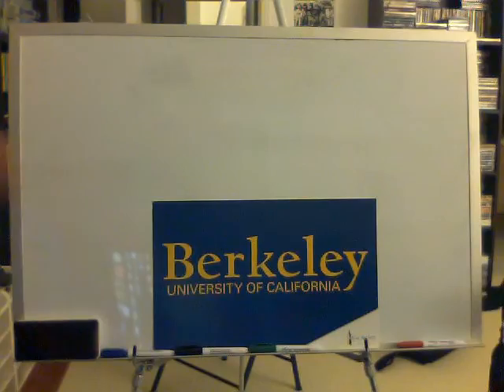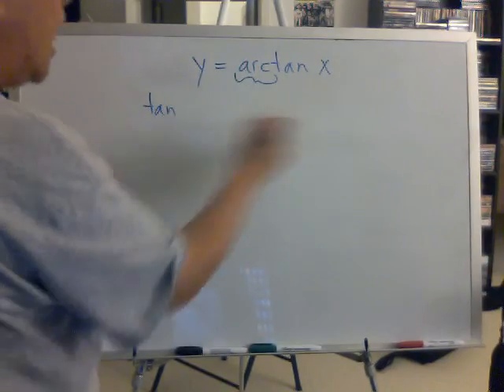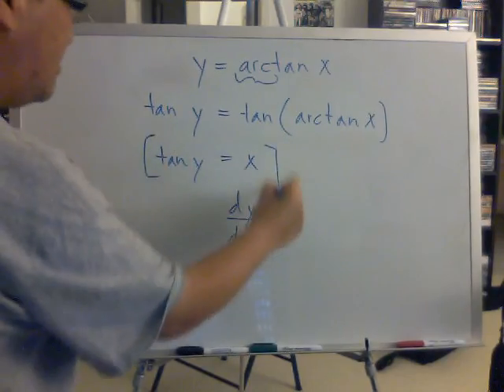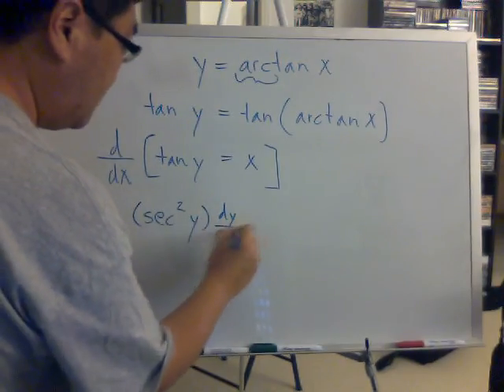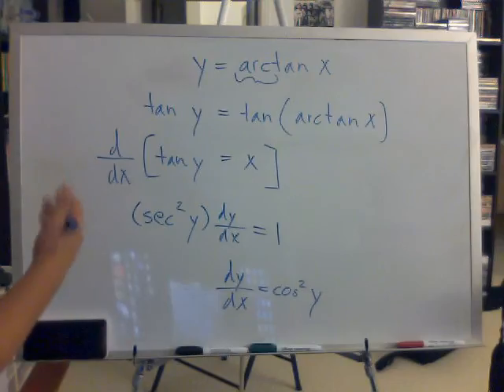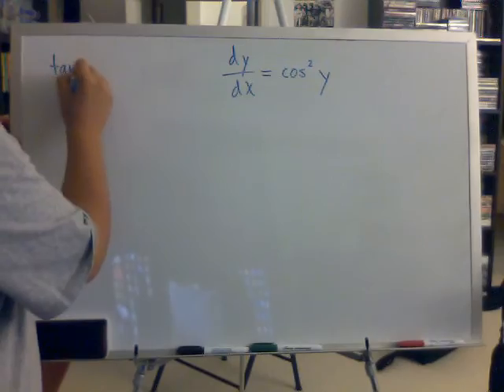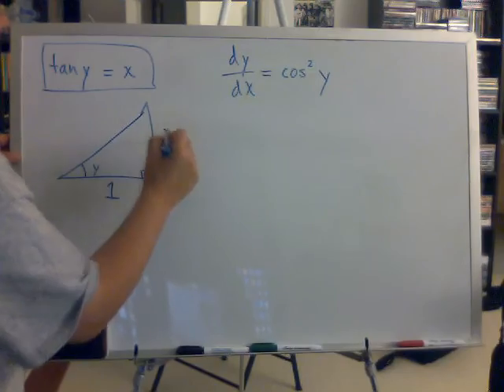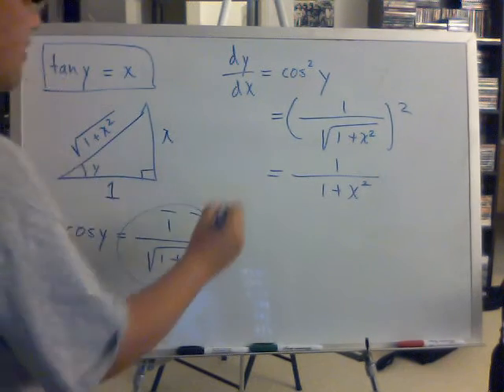Derivative of y = arctan x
This is an easy Math 1A calculus midterm problem at the University of California at Berkeley.